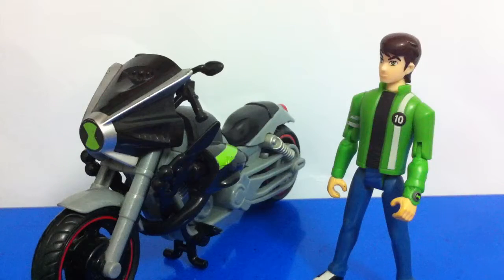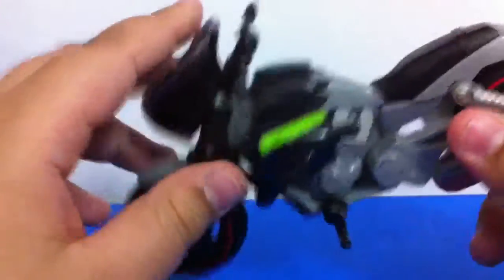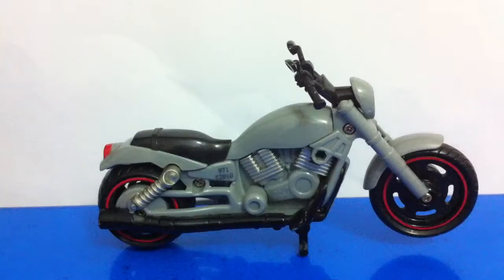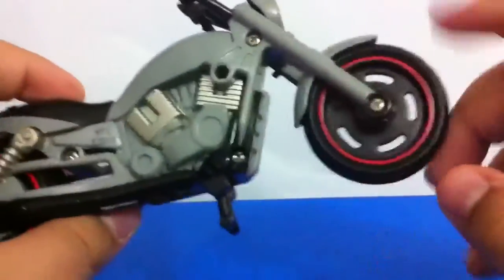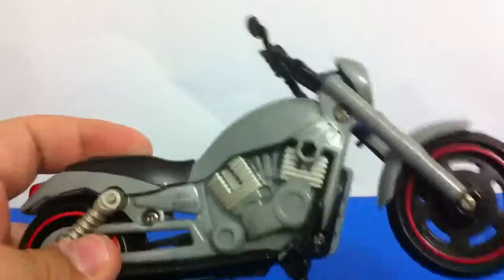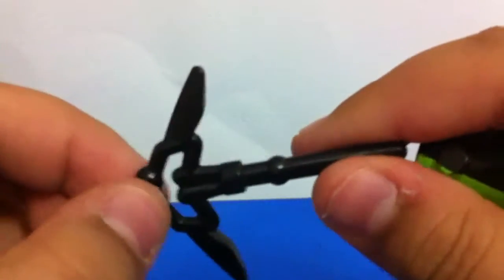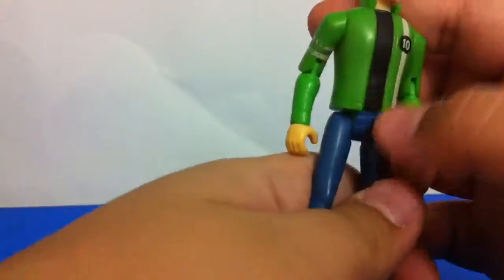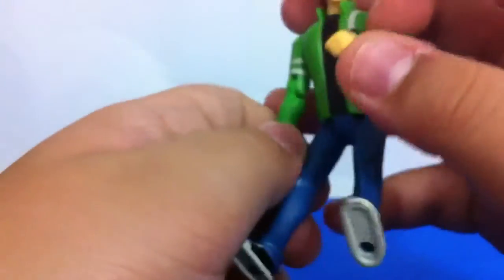Ben 10 motorcycle